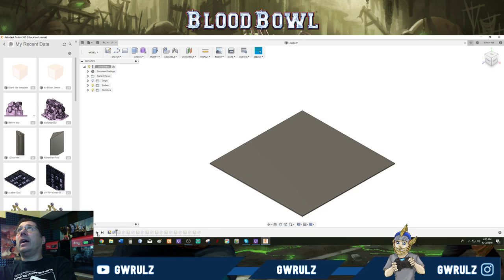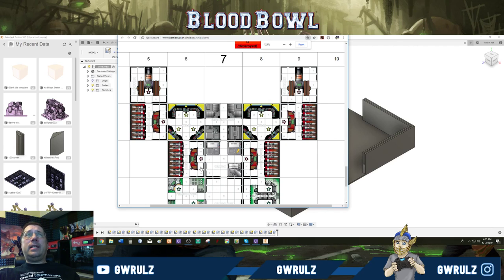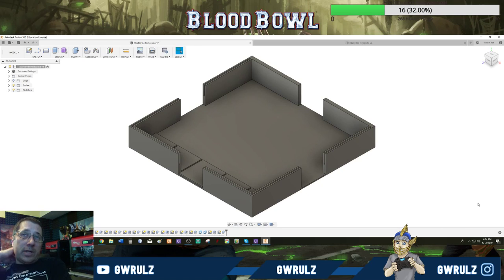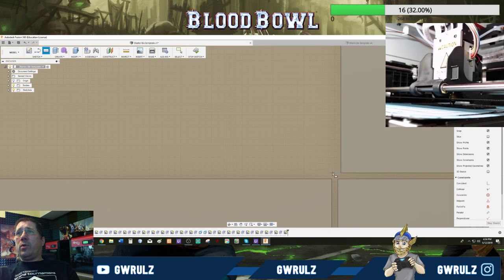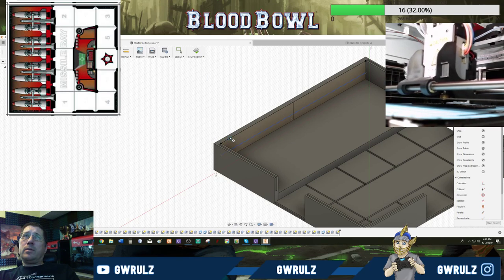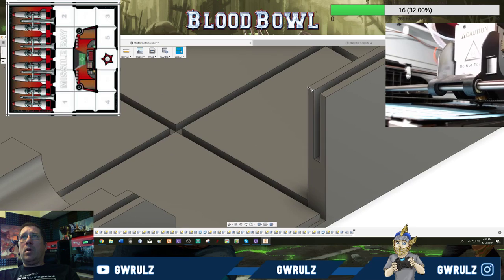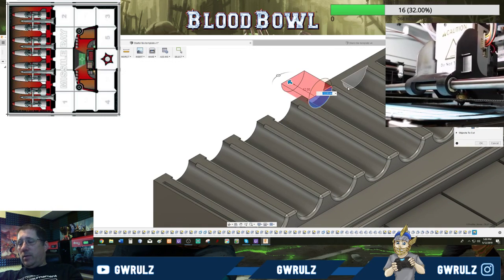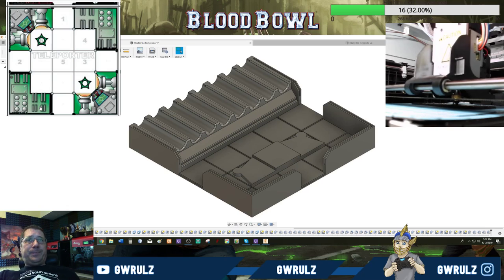Blood Bowl and other painting by GWRULZ